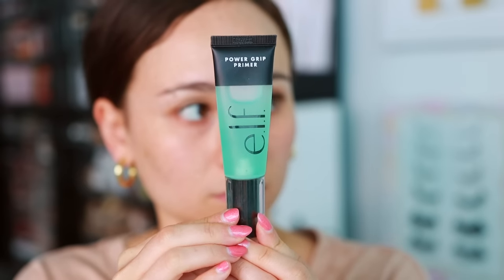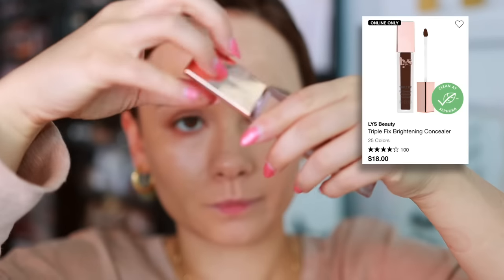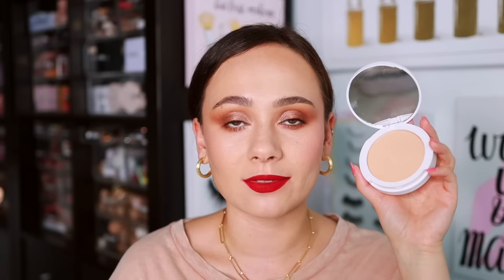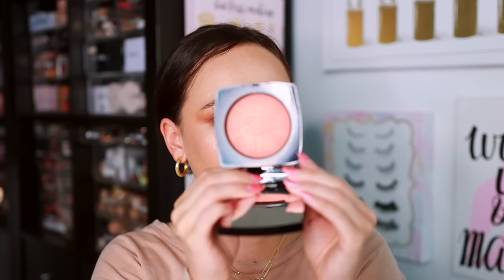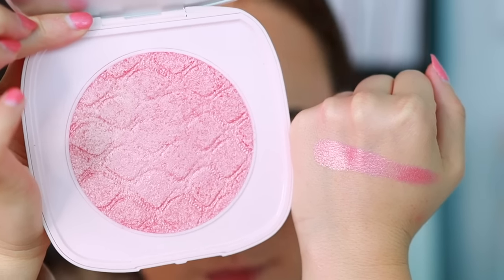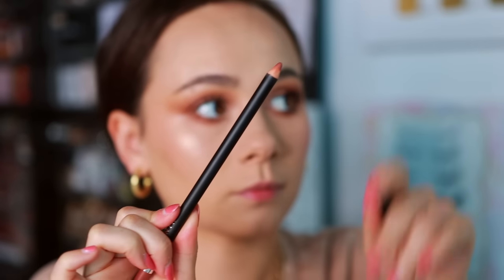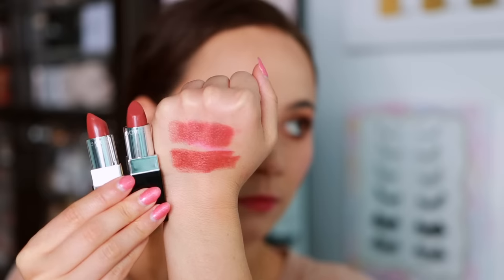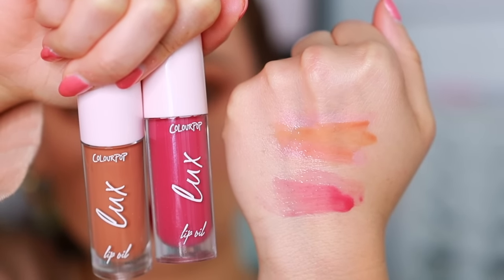SPEED MAKEUP REVIEWS!! Everything I've Tried The Last Two Months..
Chanel Blush Comete
Chanel Blush Lumiere (Peche Rosee)
EM Cosmetics Heaven’s Glow Blush (Baroque/Rococo)
Wayne Goss Blush Palette (Sweet Wildflower/Desert Blossom)
Sol Body Shimmering Body Powder (Pretty Peachy)
Hindash Lip Tone
Hindash Call Me Peaches Lipstick
ELF Glossy Lip Stain
Tom Ford Extreme Badass Lipsticks
Wayne Goss Luxury Lipsticks (Poopy/Iris)
Em Cosmetics Lip Cushion (Van Gogh/Mona Lisa)
Colourpop Lux Lip Oil

// TIMESTAMPS
0:00 Intro
0:40 One/Size Secure The Blur Primer
1:17 ELF Power Grip Primer
1:49 Maybelline Instant Age Rewind 4in1 Perfector
2:31 Kosas Revealer Foundation
3:30 Danessa Myricks Yummy Skin Serum Foundation
4:33 LYS Triple Fix Concealer
5:19 Catrice Ultimate Camo Concealer
5:57 One/Size Translucent Setting Powder
6:27 Colourpop Pretty Fresh Pressed Face Powder
7:12 ELF Camo Powder Foundation
7:53 Kaleidos Mono Blush
9:10 Chanel Blush Comete
10:24 Chanel Blush Lumiere
11:01 EM Cosmetics Heaven’s Glow Blush
11:57 Wayne Goss Blush Palette
13:03 Sol Body Shimmering Body Powder
13:41 Hindash Boy Tears
14:50 ESUM The Mascara
15:33 ELF Love Triangle Lip Filler Liner
16:22 Hindash Lip Tone
17:03 Hindash Call Me Peaches Lipstick
17:47 ELF Glossy Lip Stain
18:18 Tom Ford Extreme Badass Lipsticks
19:26 Wayne Goss Luxury Lipsticks
20:15 Em Cosmetics Lip Cushion
21:01 Florasis Liquid Lipsticks
21:36 Kaleidos Smokey Nostalgia Lip Clay Set
22:27 Colourpop Lux Lip Oil
23:18 Outro